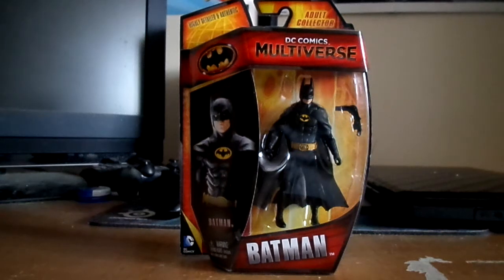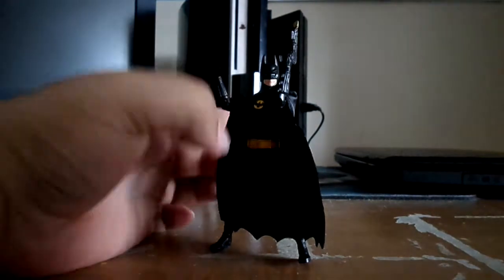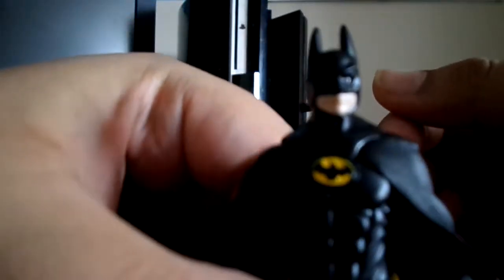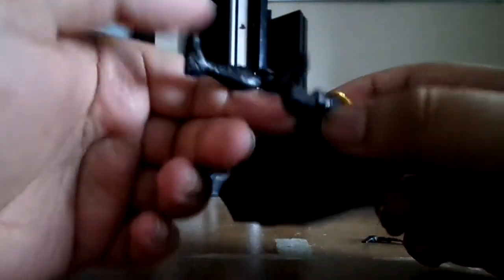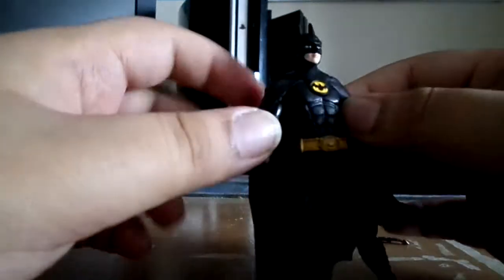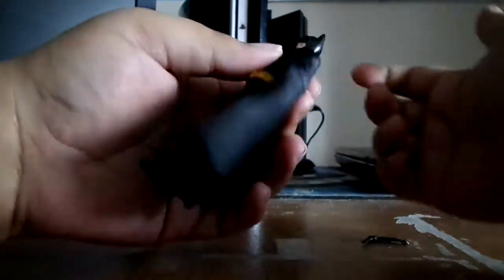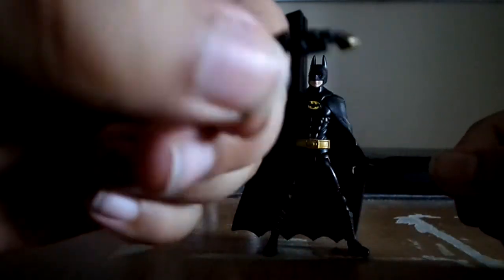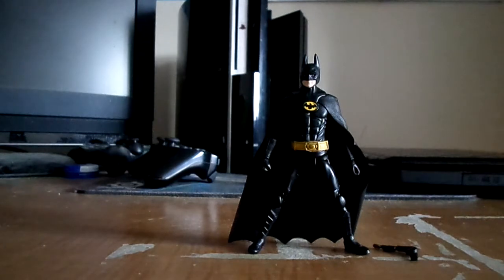Mattel DC Multiverse Batman 1989 Michael Keaton Figure Review